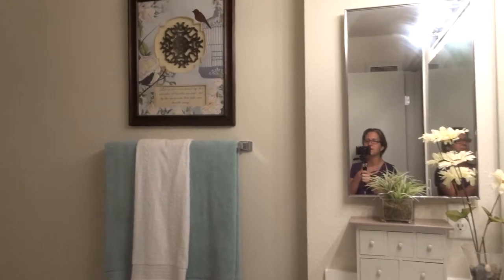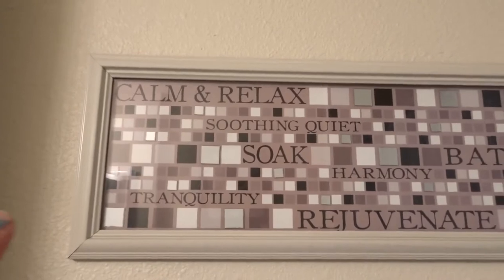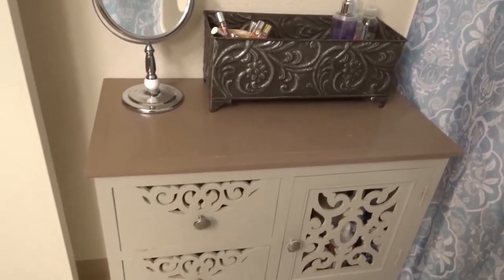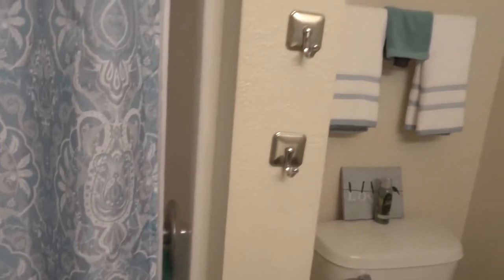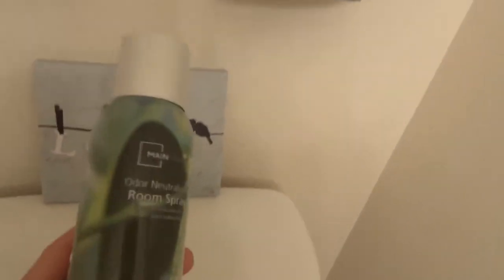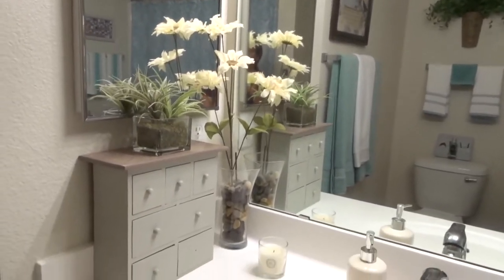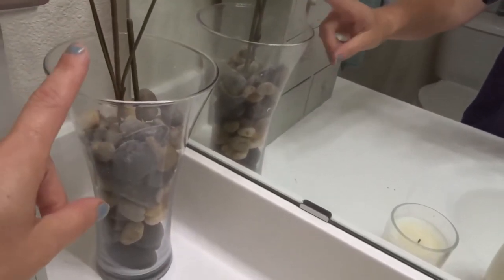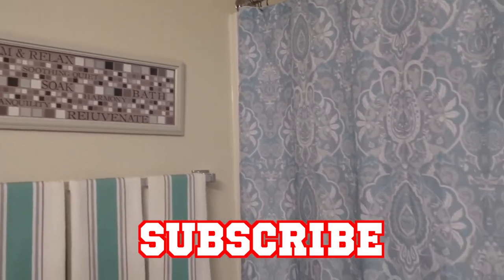SPA INSPIRED BATHROOM DECORATING ON A BUDGET